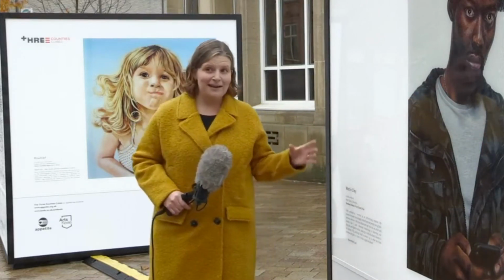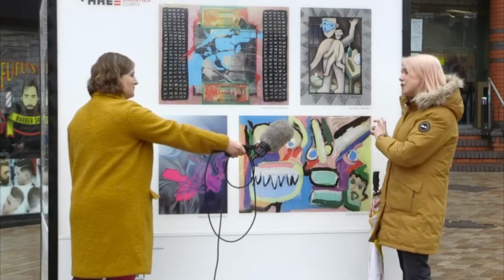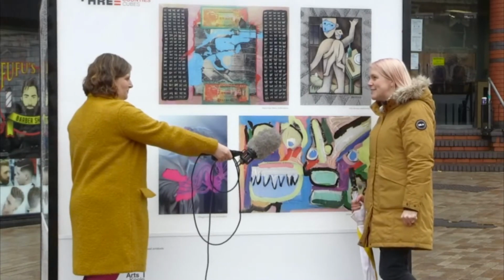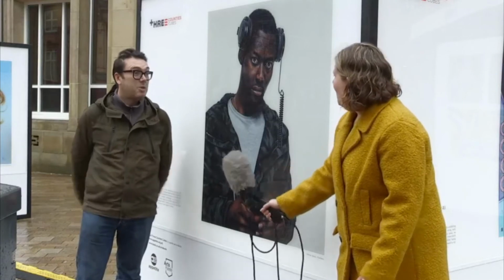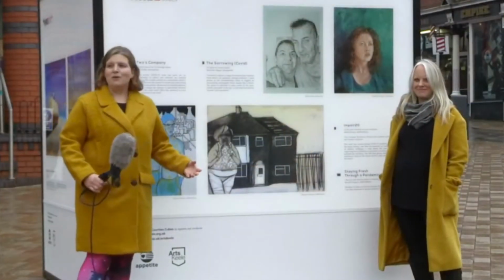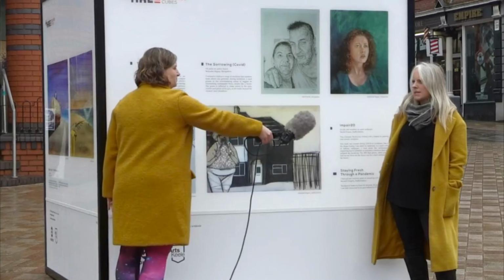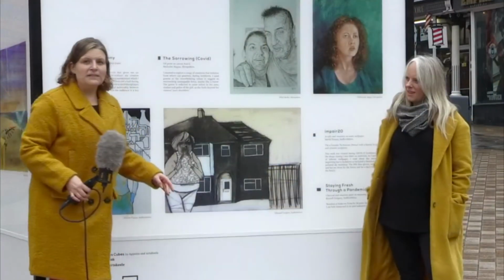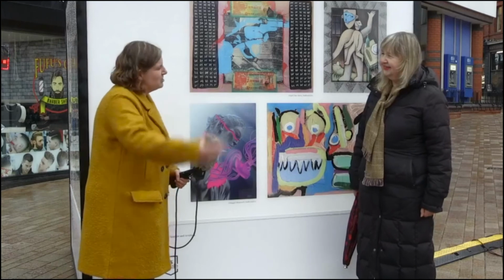Seasonal Specials Presents: Three Counties Cubes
In October 2020 we brought our Seasonal Specials to Stoke-on-Trent City Centre, featuring The Three Counties Cubes, CHORUS by Ray Lee and Shimmer Tree by Dan Fox. Don’t worry if you missed us, you can watch our Live Streams from the event right here on our YouTube channel featuring interviews with the artists by local podcaster Charlotte Foster.